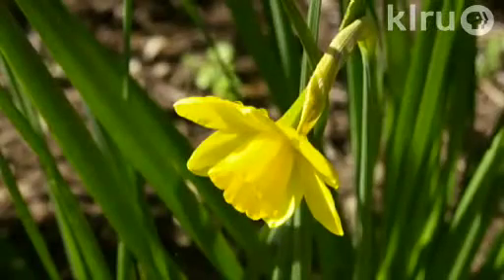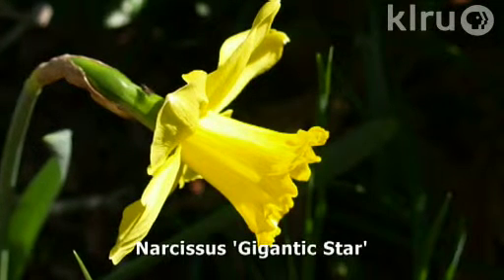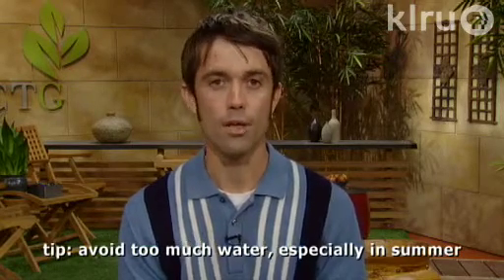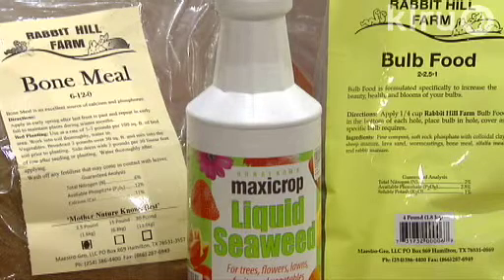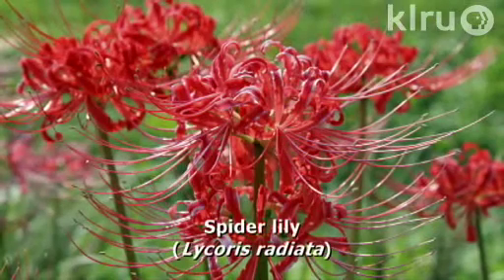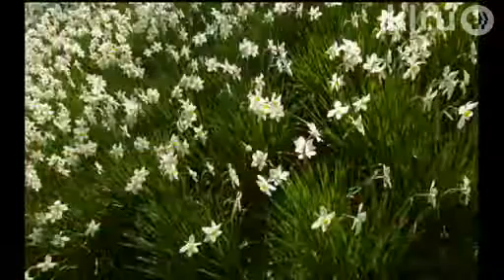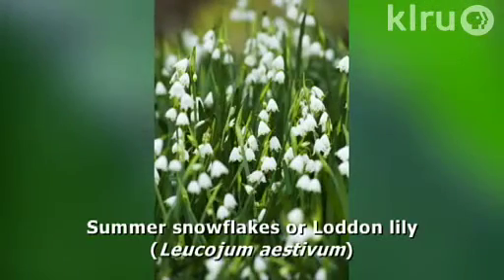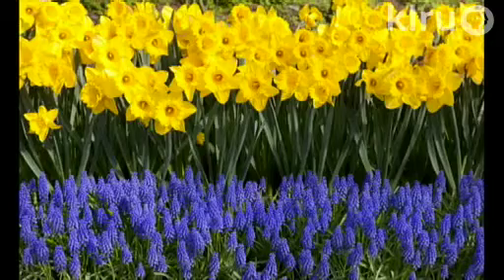Naturalizing bulbs|William Glenn|Central Texas Gardener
Create surprises every spring and fall with bulbs that naturalize on their own. William Glenn from The Natural Gardener selects a few favorites and explains how to get them off to a good start.